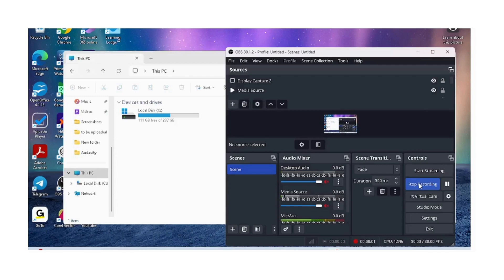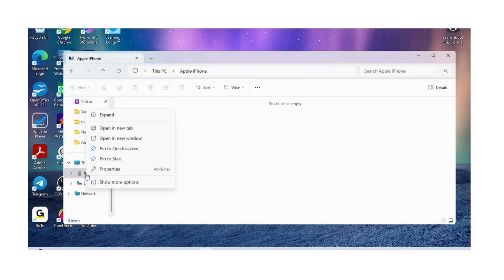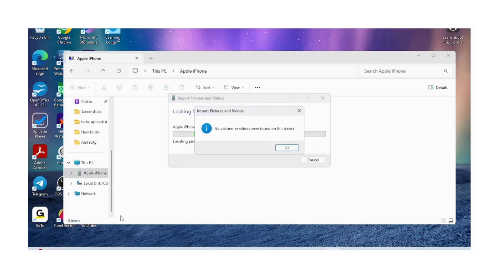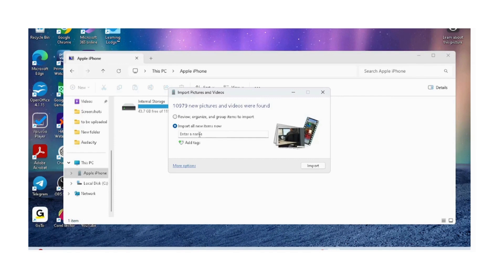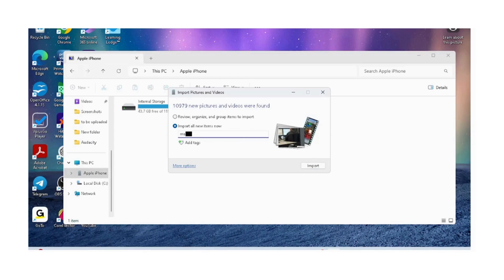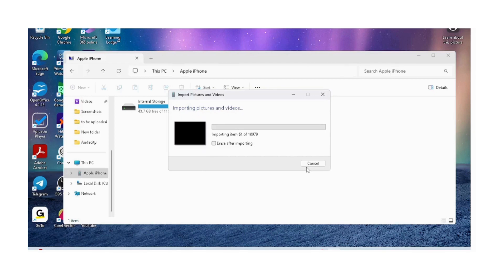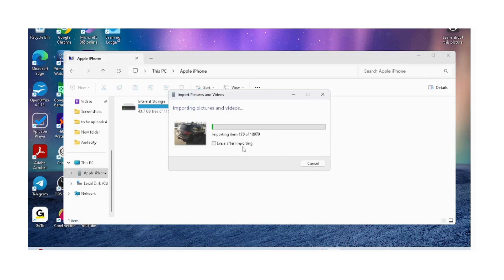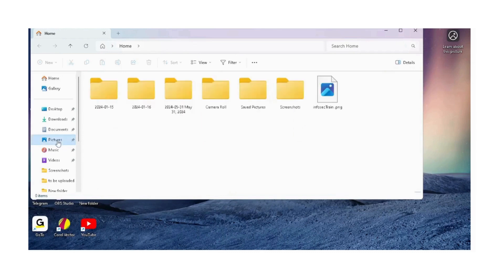How To Transfer Photos & Videos From iPhone to Laptop/ Data transfer from iphone to windows device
Are you struggling to move your precious photos and videos from your iPhone to your Windows laptop? Look no further! In this step-by-step tutorial, we’ll show you the easiest and most effective methods to transfer your media files seamlessly.

🔍 What You'll Learn in This Video:
Using USB Cable: Simple and direct transfer using the USB cable.

If you have any questions, drop them in the comments below, and we'll be happy to help.

💬 Leave a comment to let us know how your photo/video transfer went after following instructions in this video. Also let us know if you encountered with any issues during this process and will be happy to help my viewers.